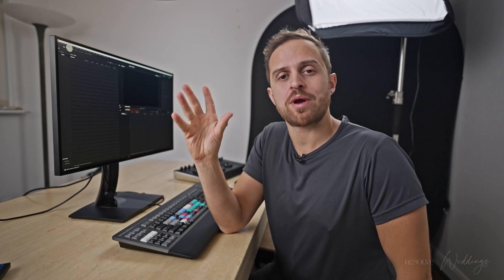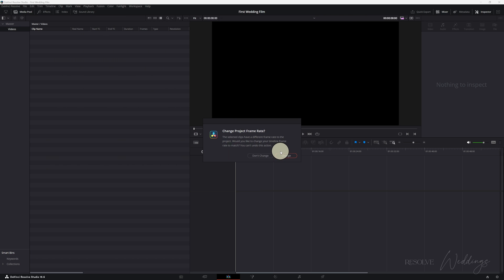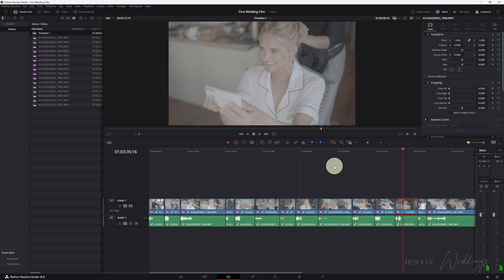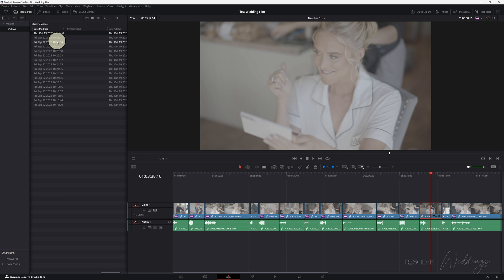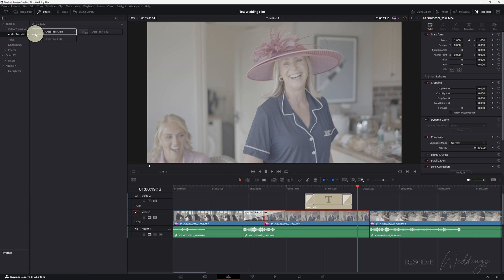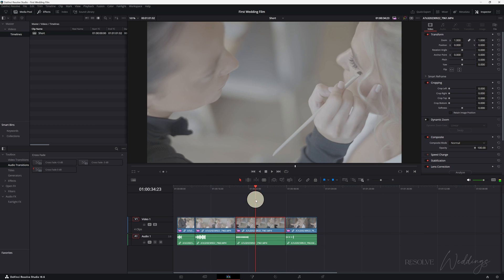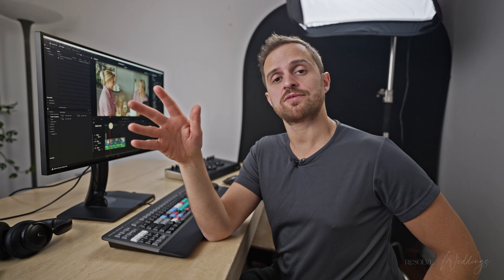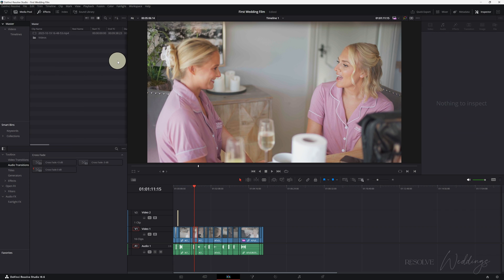Edit a Wedding in DaVinci Resolve: Part 1 - Introduction to the edit page